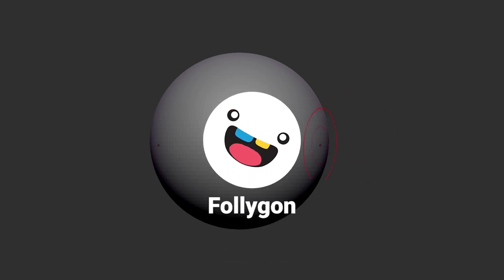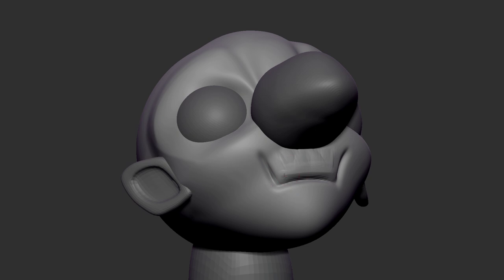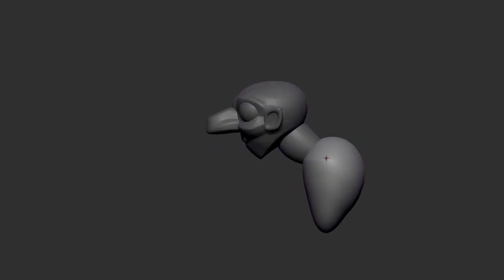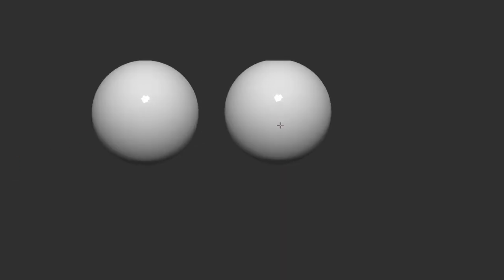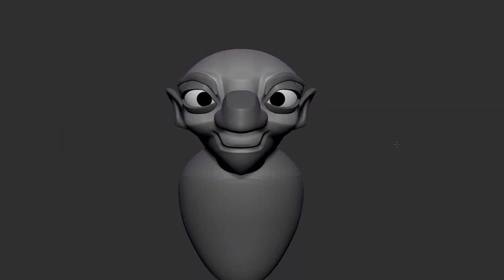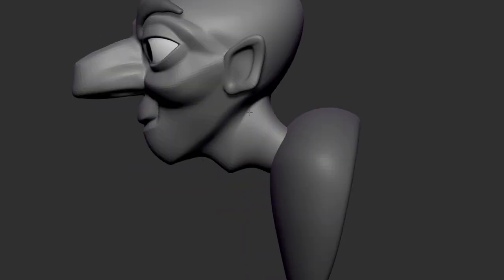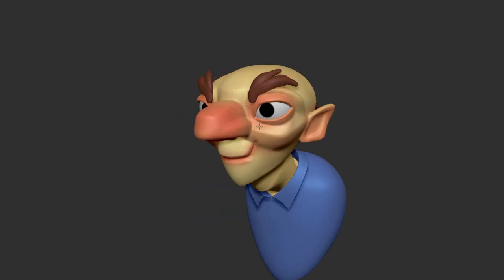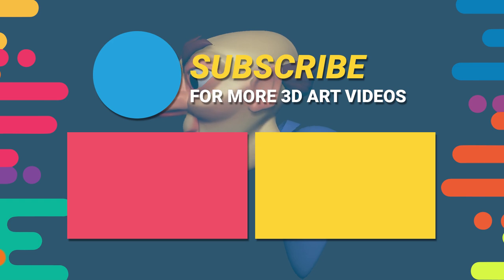30 Minute Warm Up Sculpt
Hey all! Floppygon here. Decided to record a quick morning warm up doodle before I start the day propper. I will be trying to do more real time sculpting in the future as well because I know a lot of people are interested in it. Really just comes down to making time for it with everything else going on.

Check out some of my favorite videos below!

Ben De Angelis “Follygon” is a professional digital sculptor with a background in sculpting appealing characters for toys and life size figures for production in a variety of styles. Ben has worked on such IP as Pokemon, Barbie, Batman, Shrek, Ghostbusters, Hotel Transylvania, Madagascar, Flintstones, Clash of Clans and many more. With a love of different art styles he’s done heavily stylized characters for the Looney Tunes, and worked on realistic life-like pilots for the Museum of Flight in Seattle. Now Ben works as a freelancer, runs his online course, and enjoys spending his free time creating content for others that enjoy digital sculpting. You can see more of Ben’s work at the social links above.